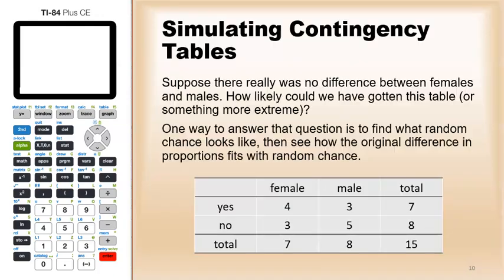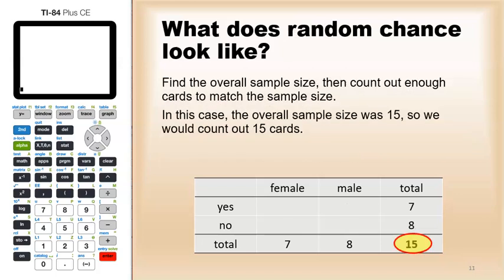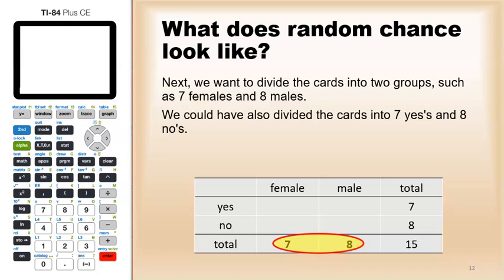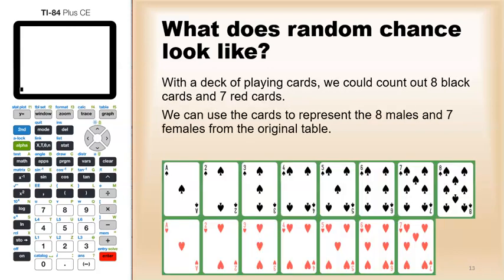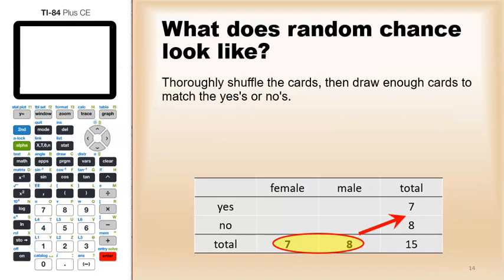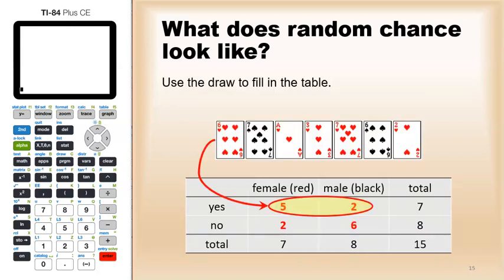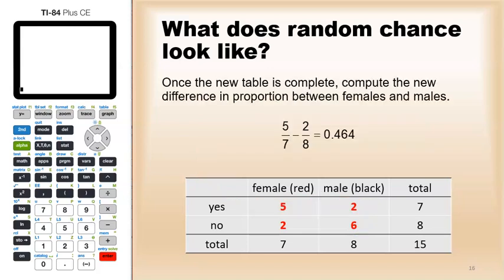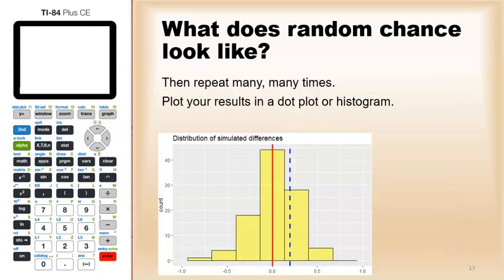15 3 Simulating Contingency Tables